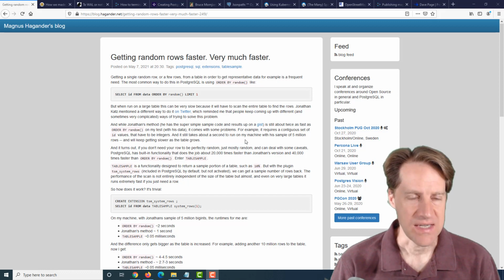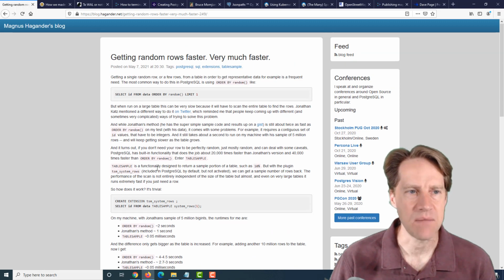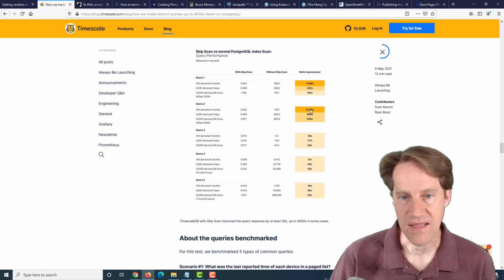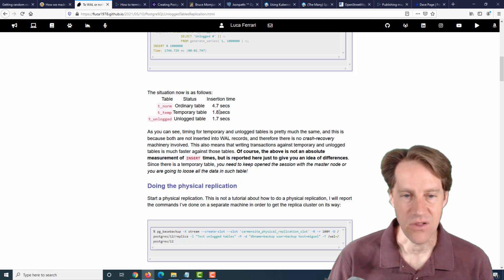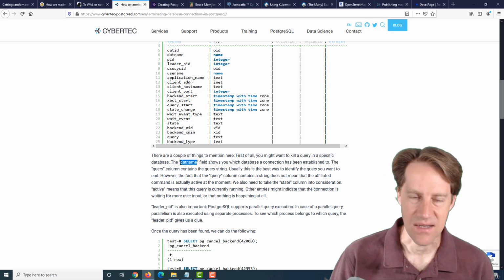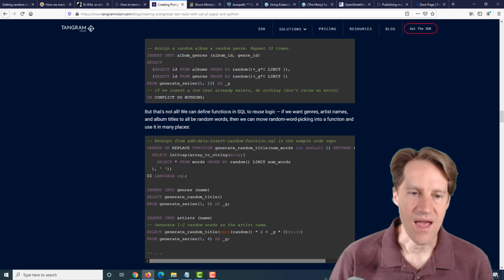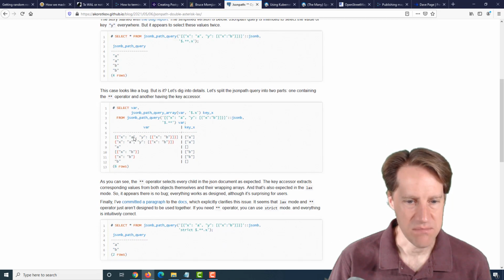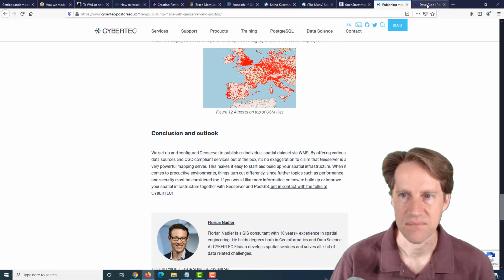Scaling Postgres Episode 164 Random Rows | Fast Distinct | Temp vs Unlogged | Terminate Connections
In this episode of Scaling Postgres, we discuss doing data analysis with SQL, sophisticated pgBouncer set ups, understanding how to avoid deadlocks and an intro to tuning and optimization.

Timestamps:
00:00 - Intro
00:29 - Getting random rows faster. Very much faster.
02:55 - How we made DISTINCT queries up to 8000x faster on PostgreSQL
06:51 - To WAL or not to WAL? When unlogged becomes logged…
09:12 - Terminating database connections in PostgreSQL
11:18 - Creating PostgreSQL Test Data with SQL, PL/pgSQL, and Python
13:06 - Jsonb Multi-Column Type Casting
13:55 - Jsonpath: ** Operator and Lax Mode Are't Meant to Be Together.
14:41 - Using Kubernetes? Chances Are You Need a Database
15:04 - (The Many) Spatial Indexes of PostGIS
16:03 - OpenStreetMap to PostGIS is getting lighter
16:39 - Publishing maps with Geoserver and PostGIS
16:53 - Dave Page
17:04 - Outro